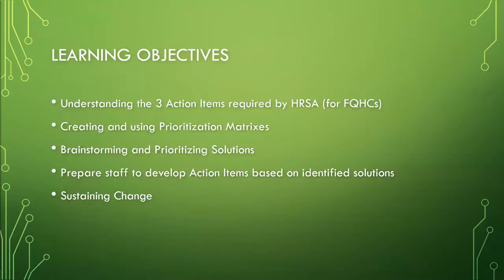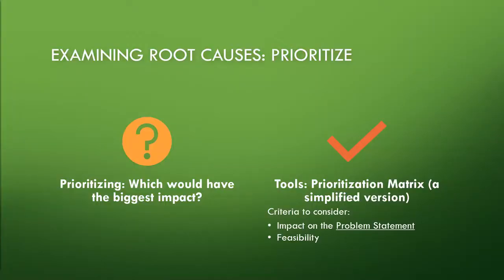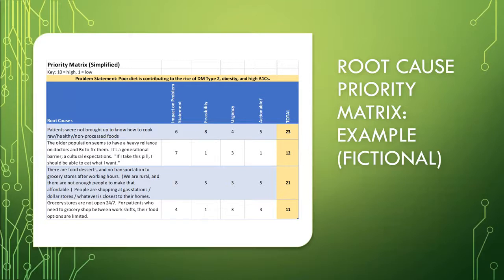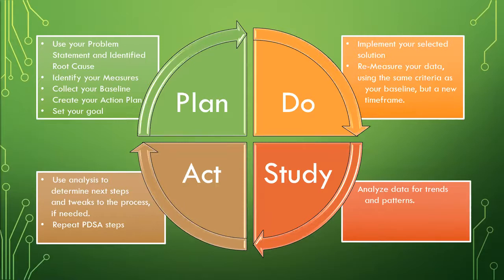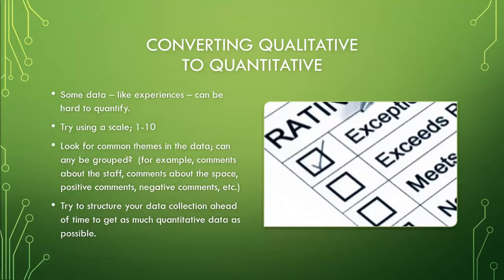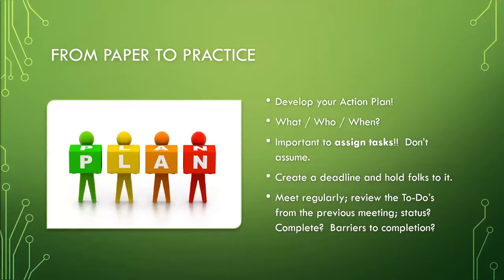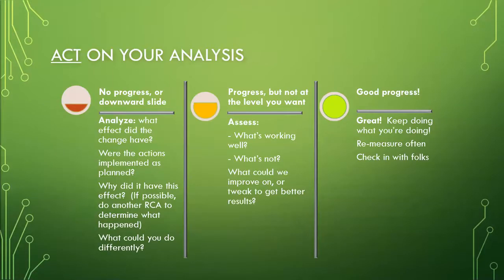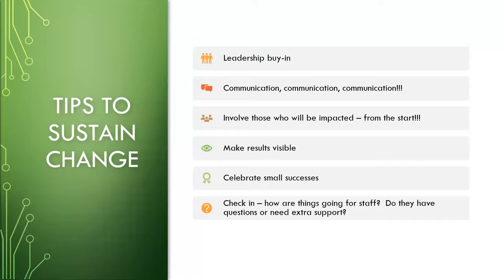Root Cause Analysis 3 11 7 18